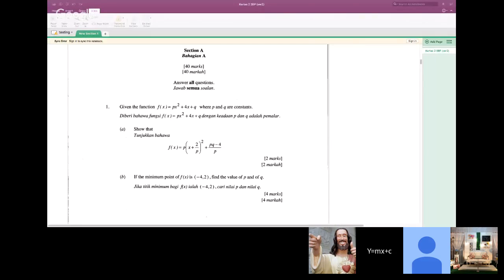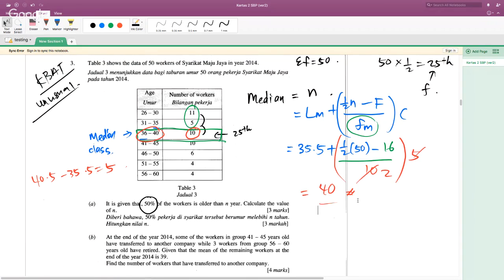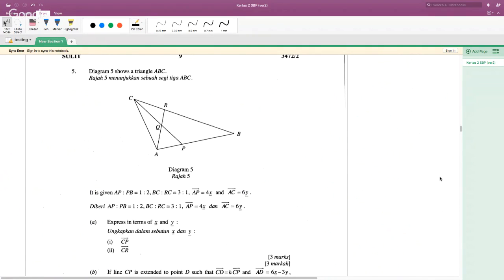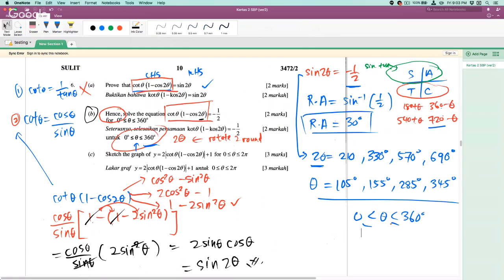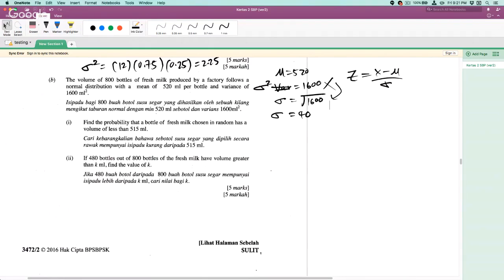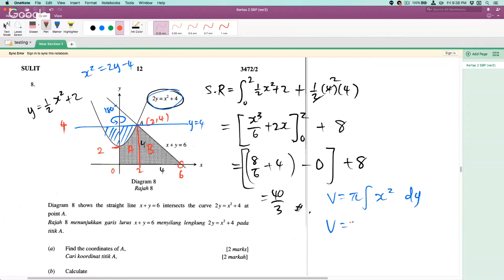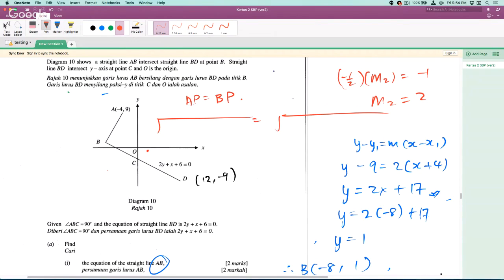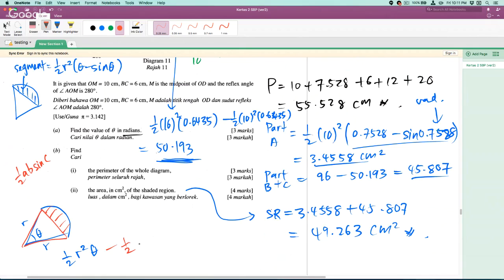SBP 2016 - Add Math - Paper 2 LIVE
this is the live discussion of SBP Trial Paper 2016, Additional Mathematics Paper 2